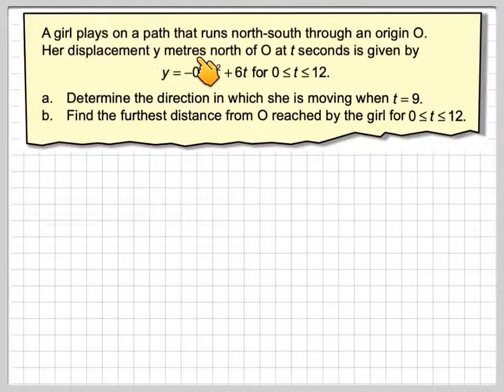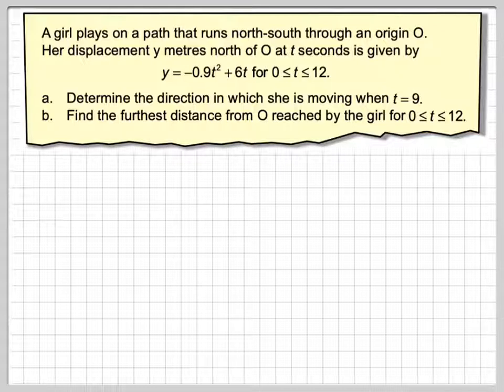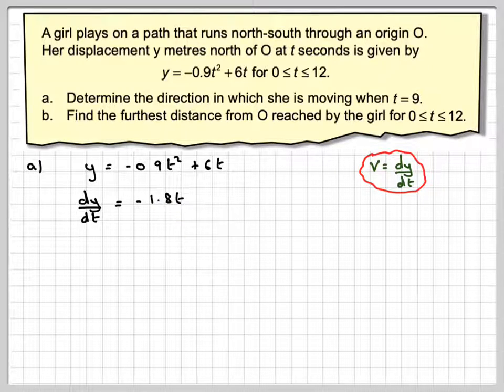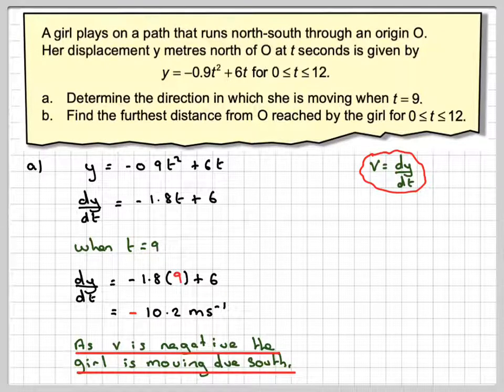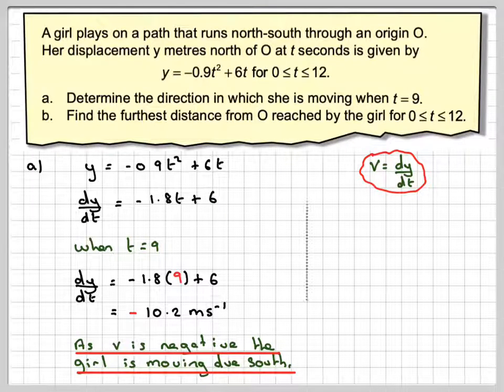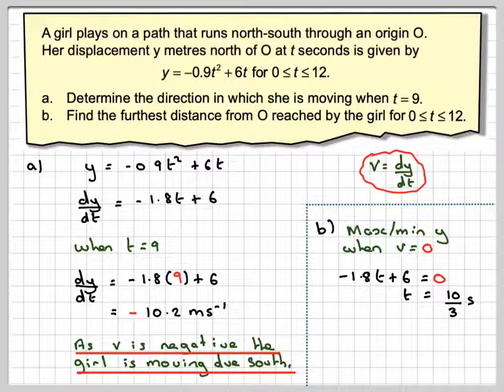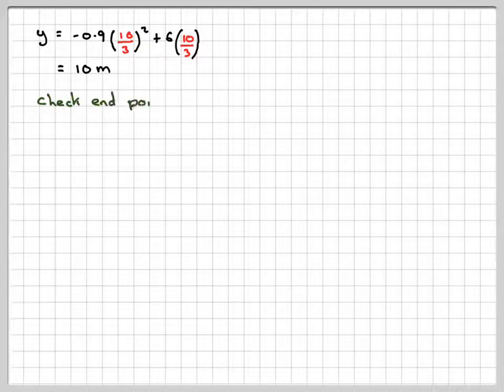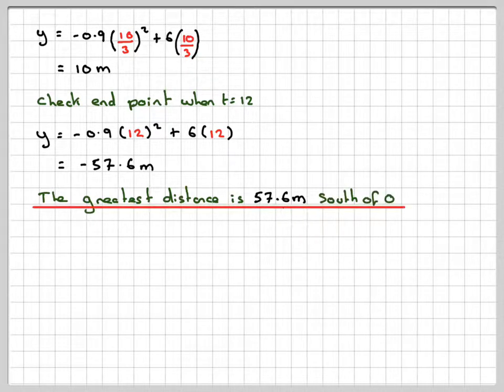Finding the greastest furthest distance from the origin